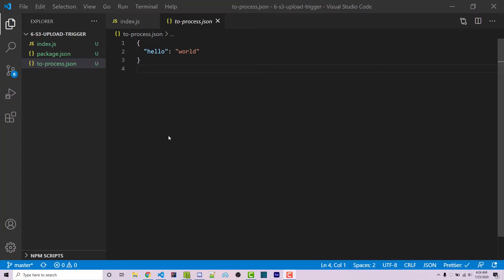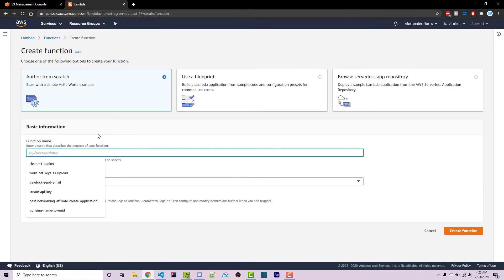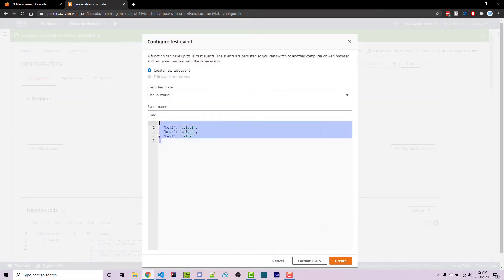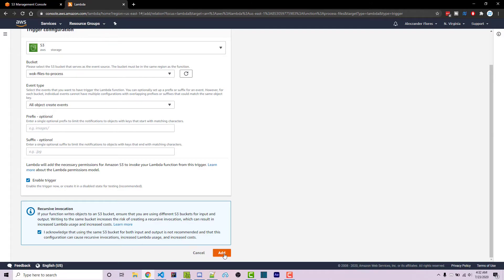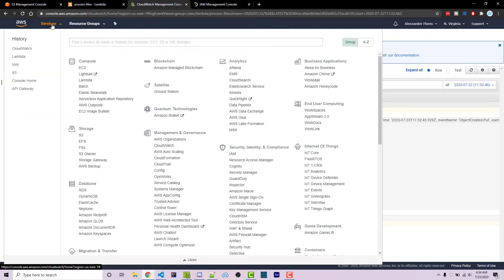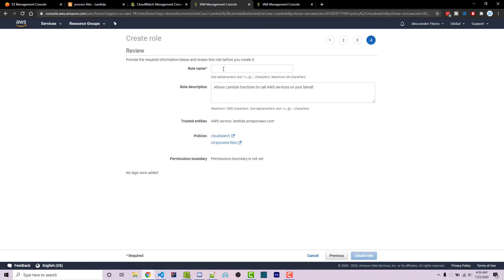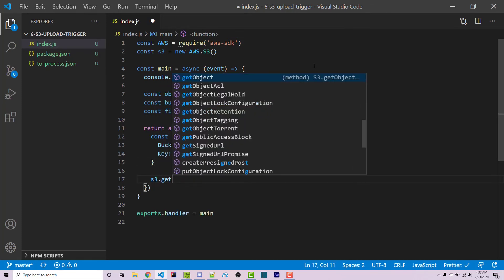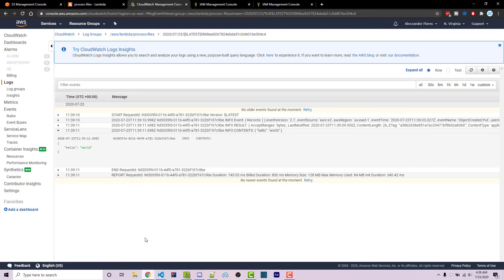AWS Lambda s3 File Upload Trigger (2020)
You may want to invoke an AWS Lambda function whenever a file is uploaded to a s3 bucket. In this video we go over how to do exactly within within Node.JS.

🕐 Timestamps:
00:00 Introduction
01:00 Creating our s3 bucket
01:15 Creating our Lambda function
02:56 Setting up the s3 trigger
04:47 Loading the s3 file from Lambda
09:37 Outro